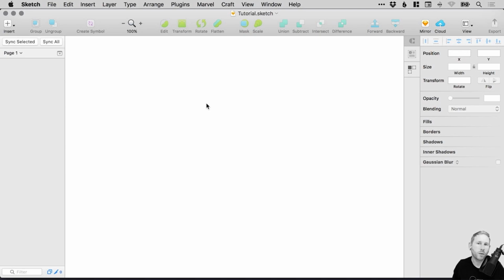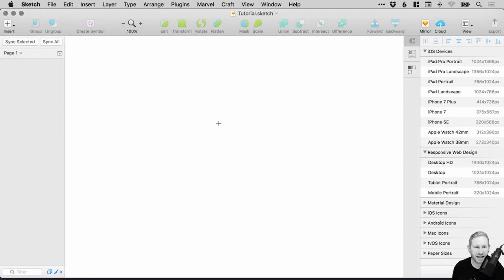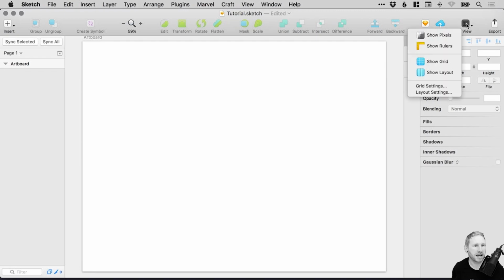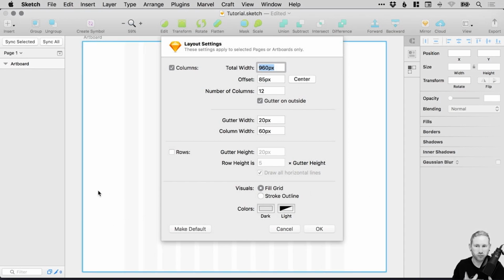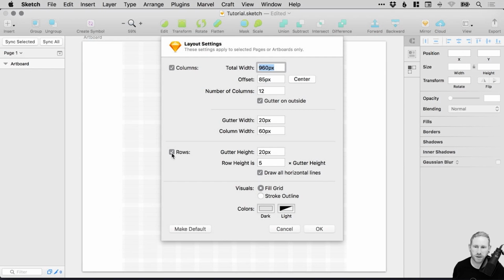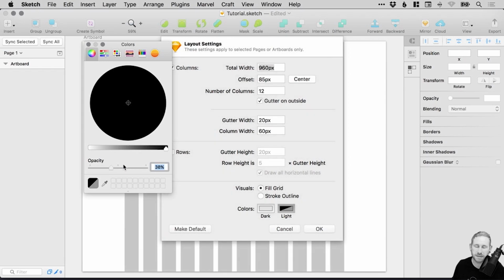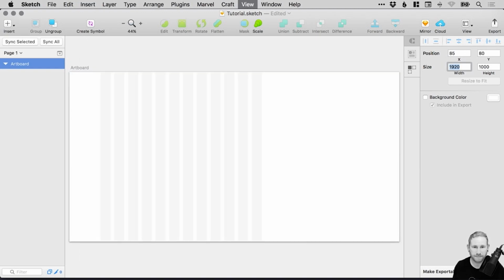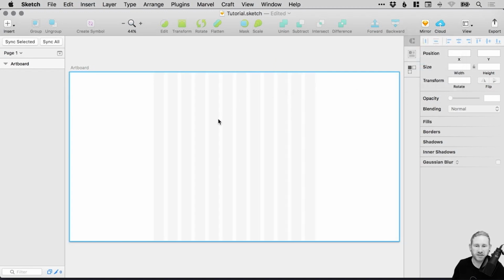How to Create a Responsive Grid in Sketch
In this tutorial, we're going to learn how to create a responsive design grid in Sketch.